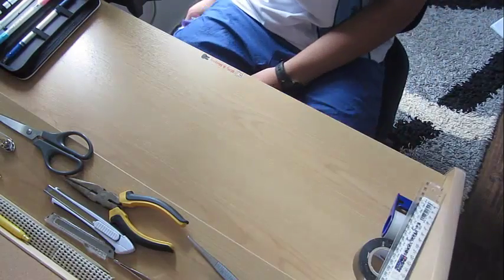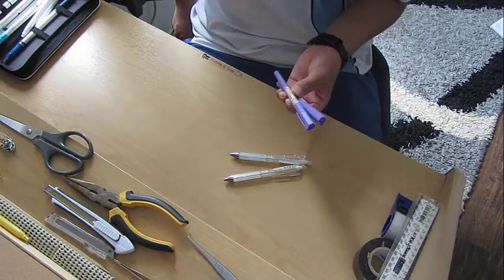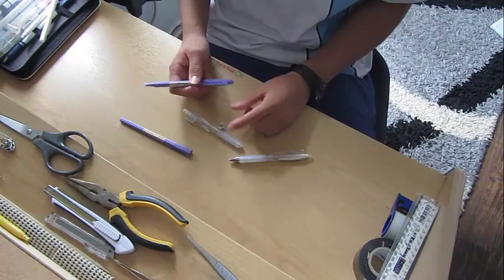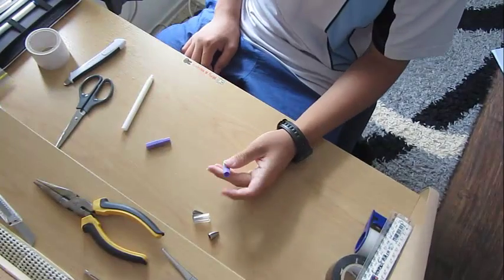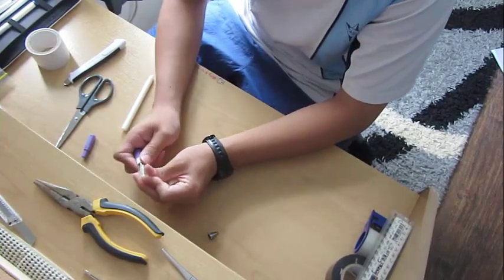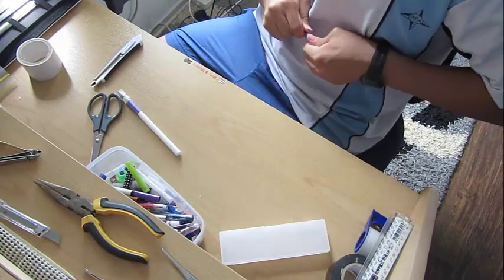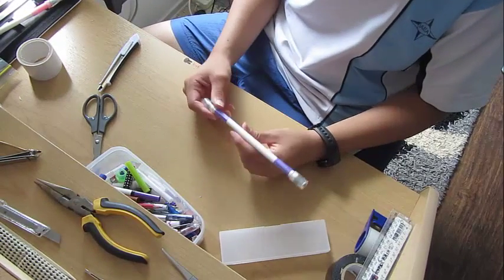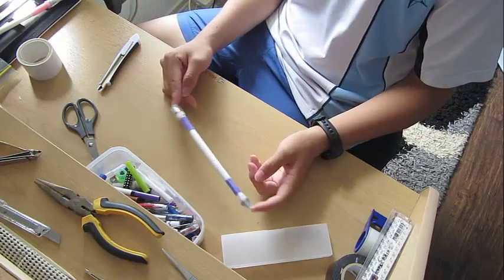Start to Finish - Episode 1: Pilot